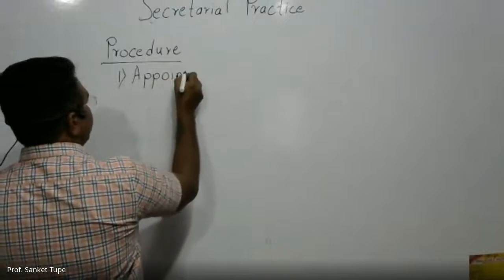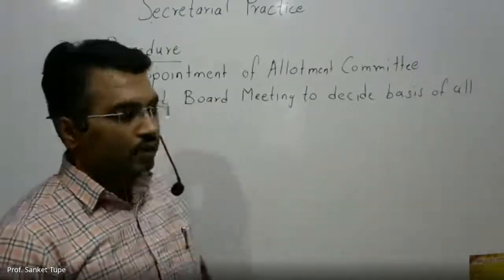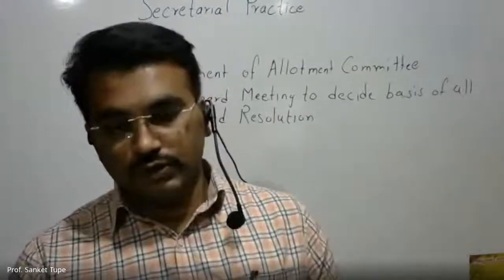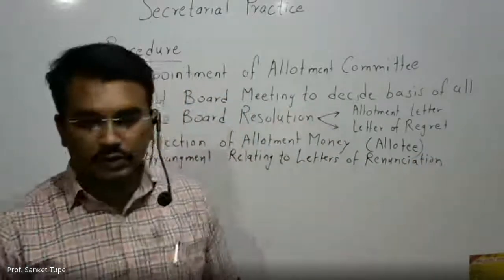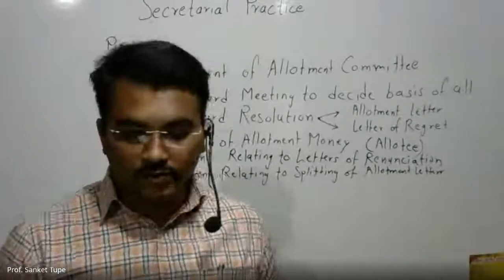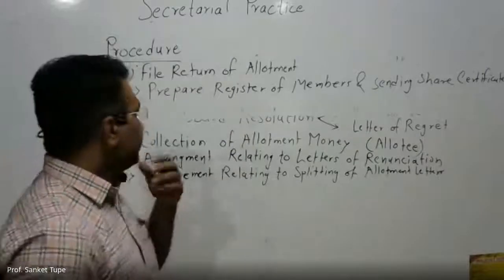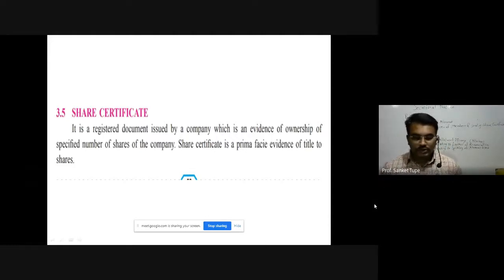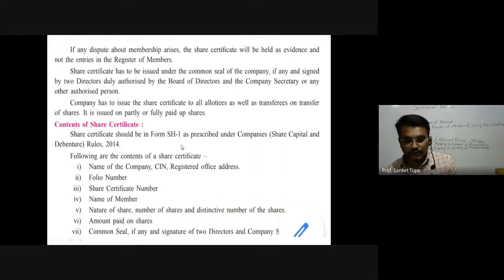Prof. Tupe S. B , Secretarial Practice , Ch - 3 Issue of shares , Part - 4